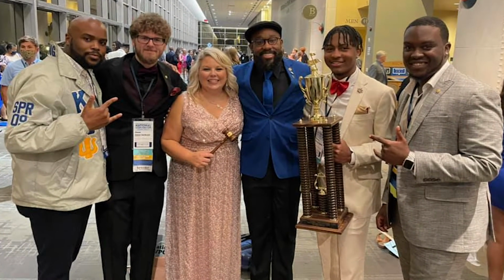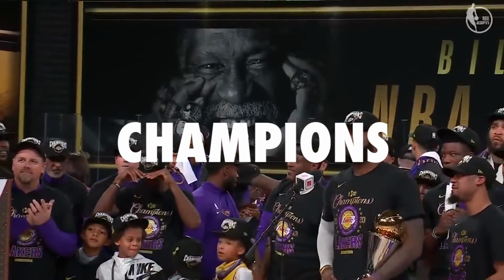How To Design A Championship T-Shirt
On this video, I take you through my thought and design process for the "championship" T-shirt in celebration of The MIGHTY Iota Zeta chapter of Kappa Kappa Psi - the 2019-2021 Kappa Kappa Psi National Honorary Band Fraternity's Top Chapter!